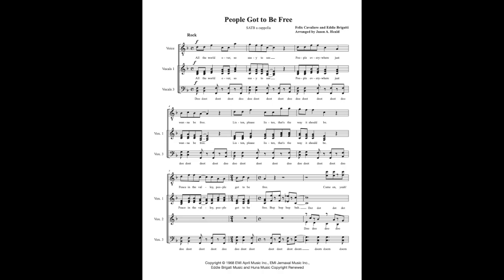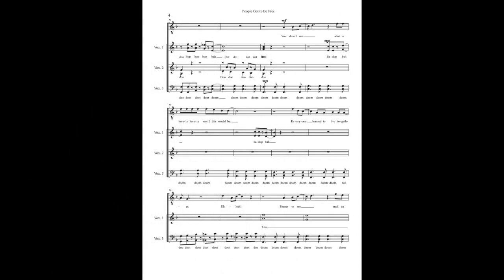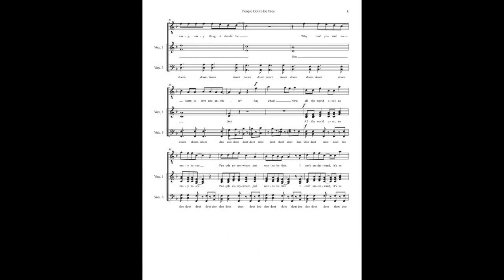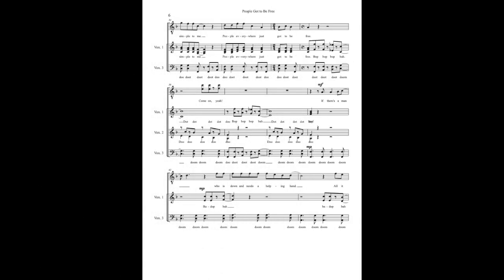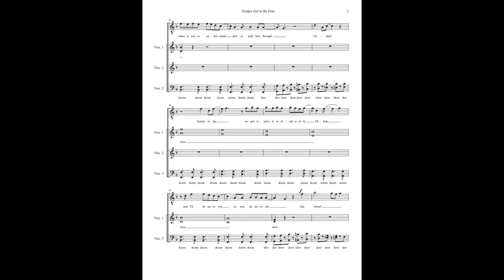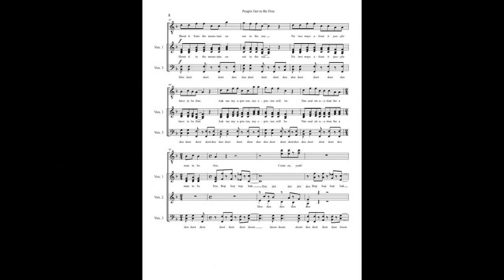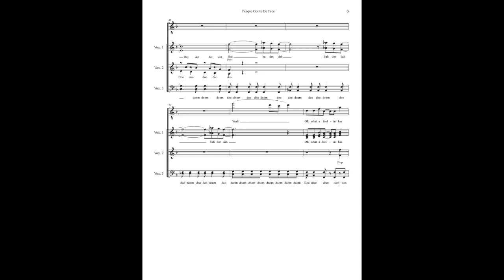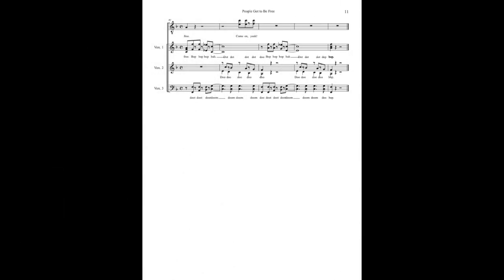"People Got to Be Free", arranged by Jason A. Heald and performed by the Umpqua Singers.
"People Got to Be Free", by Felix Cavaliere and Eddie Brigati, arranged for mixed a cappella choir by Jason A. Heald and performed by the Umpqua Singers. A great inspirational song by the Rascals delivered in a high energy, a cappella arrangement. "People Got to Be Free" features one or more male soloist, and is an excellent choice for graduations and other events.
To view more music by Jason Heald, visit www. jasonheald.com